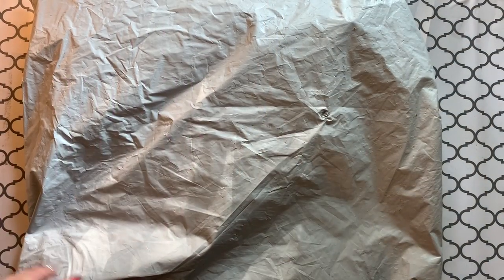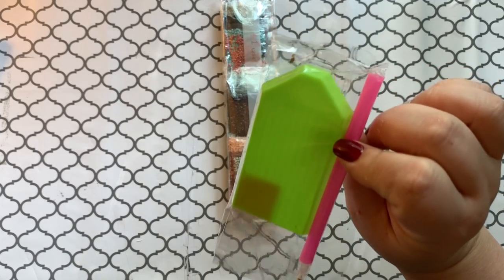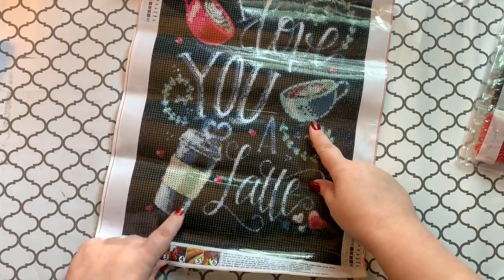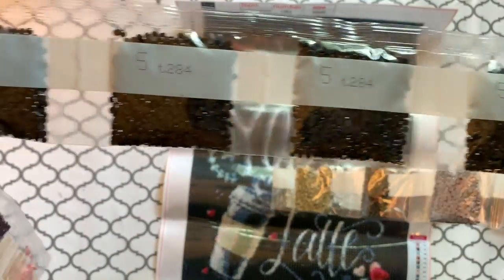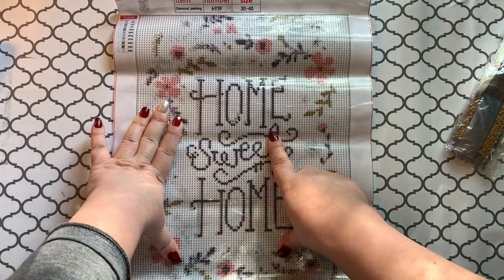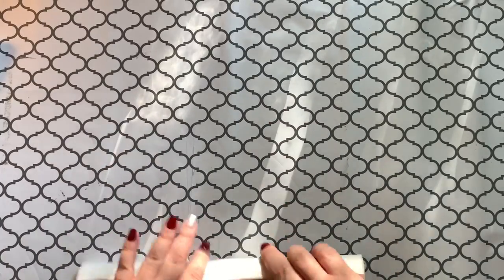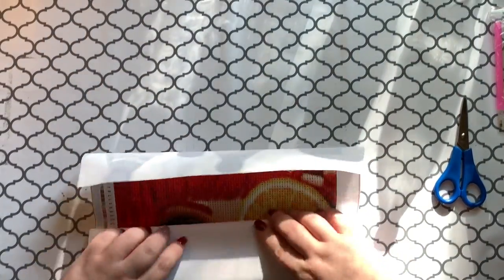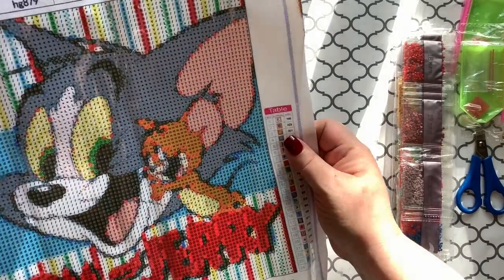BIG Haul Unboxing 📦 Diamond Paintings from BigAnyDeals 😱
Hey Heyy guys!! Today I’m unboxing 6 super cute diamond paintings from BigAnyDeals!